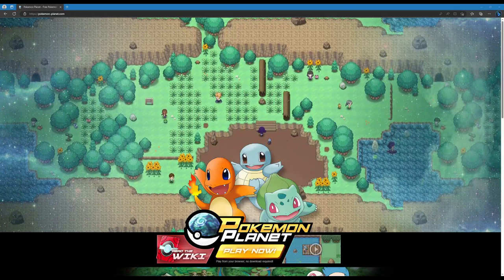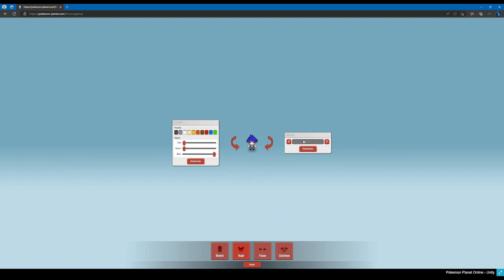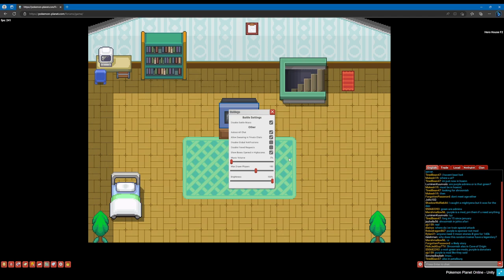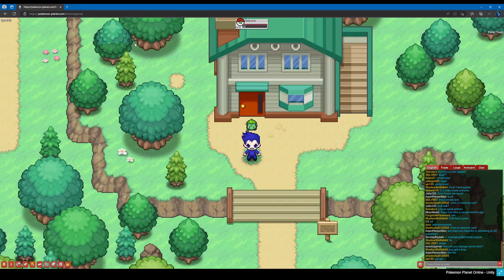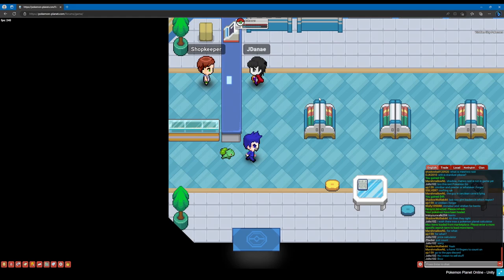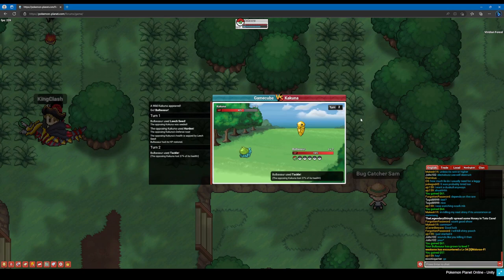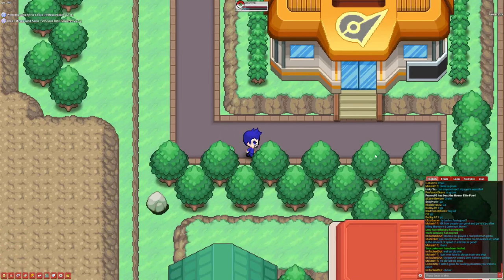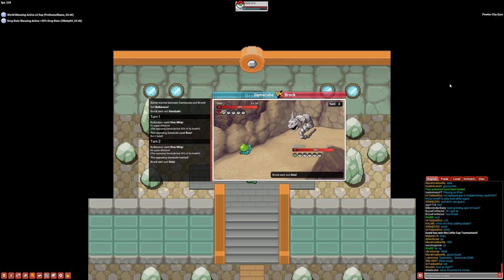Start of Something New - Pokémon Planet Online (Kanto: Episode 1)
In this Episode, I introduce the game Pokémon Planet Online also known as PPO. I decided to complete the first gym. Future uploads may be single gym/mini update videos where I explain a mechanic of the game in a little bit more detail.

For the 1000th Time, apologies for no facecam. This will be fixed in future uploads.